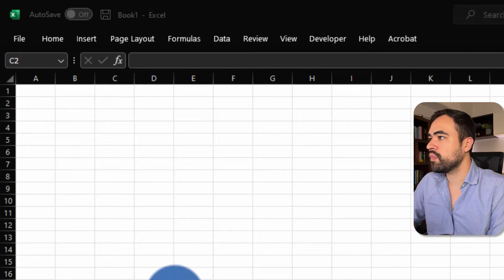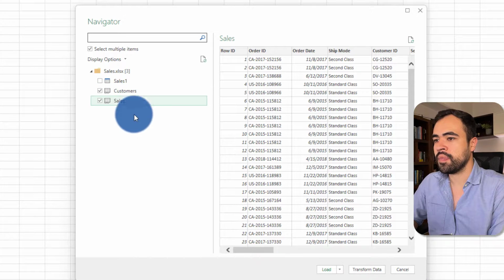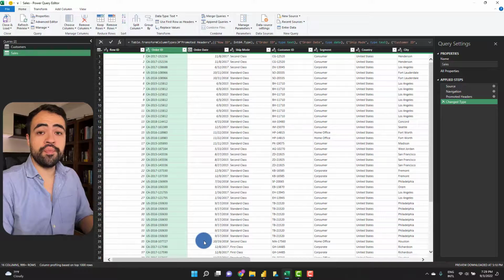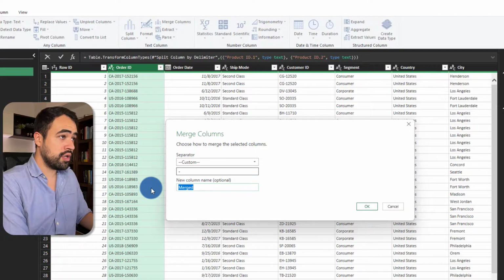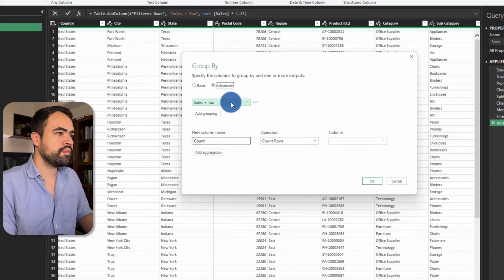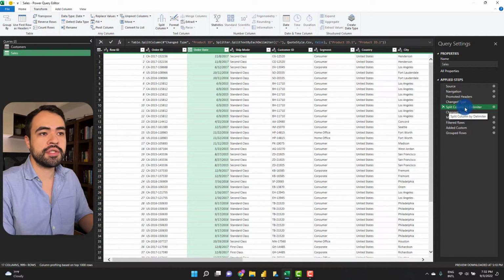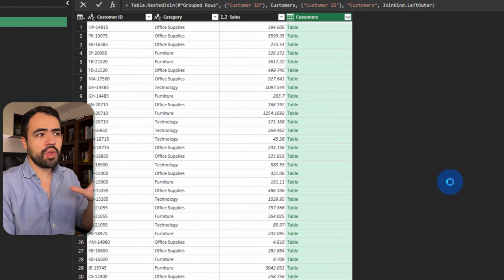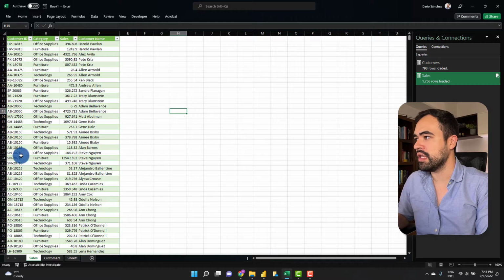What is Power Query - Beginner Tutorial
Hey everyone, in this video you will learn all the basics of Power Query. Power Query is one of the best tools to automate your workflow in Excel and work faster in Power BI.

Here i'll guide you step by step on how to start using Power Query, at the end of the video you'll be set to transform the way you work. In the next link i provide you with the material used in the video.

0:00 - Intro
0:19 - What is Power Query
0:39 - Availability
0:57 - How to use Power Query in Excel
2:27 - Power Query Layout
2:50 - How to use Power Query in Power BI
3:25 - Transform Data in Power Query
7:36 - Merging Data in Power Query
8:32 - Loading Data to Excel - Power BI
9:18 - How to refresh data
9:42 - Why you should use Power Query
10:42 - Next Steps